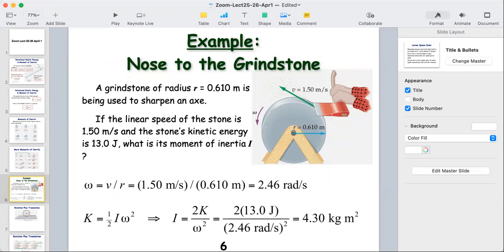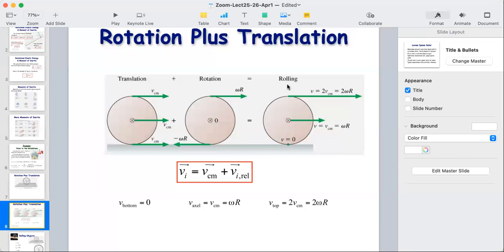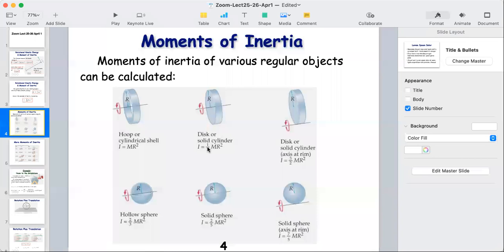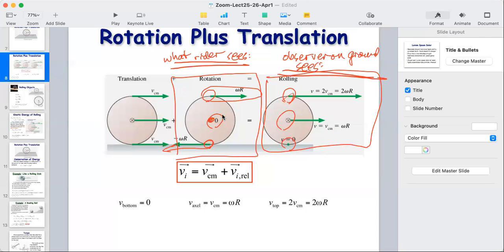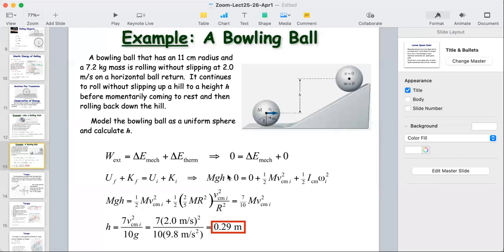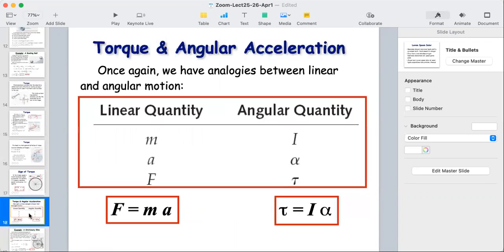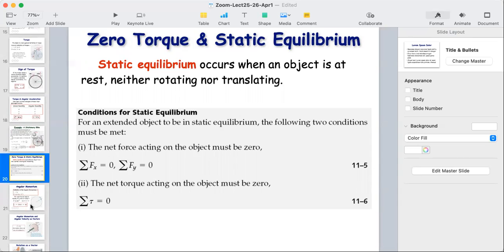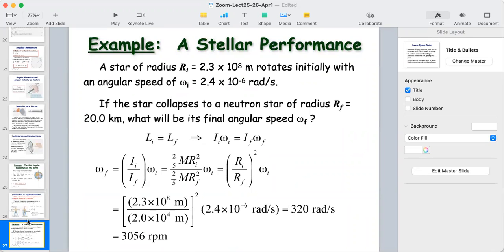Zoom lect26 27 Apr1